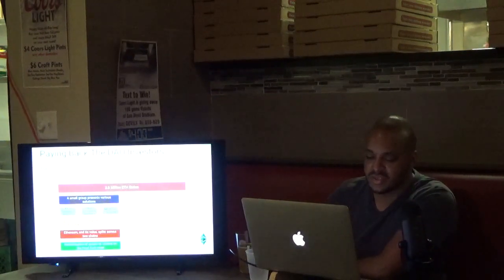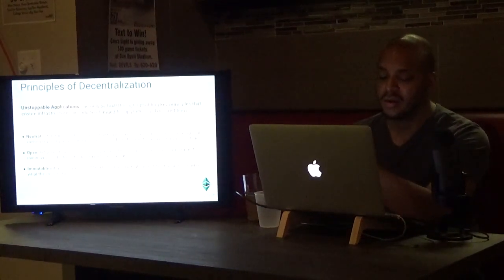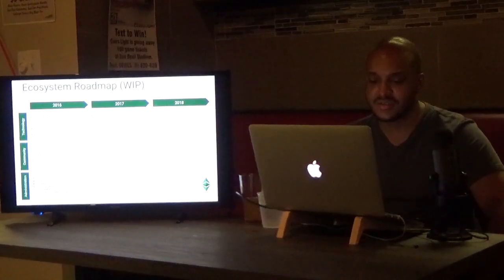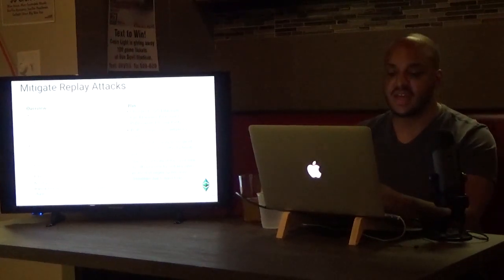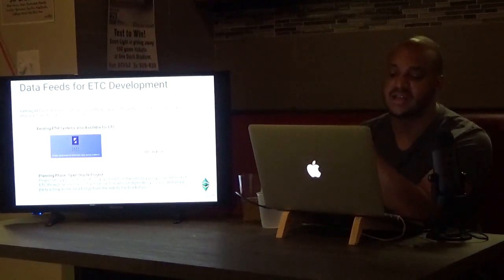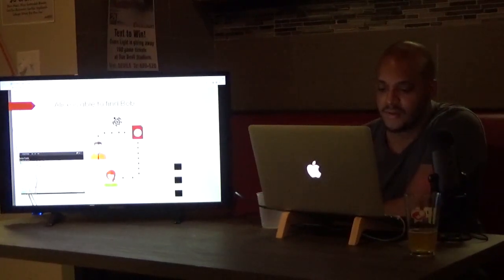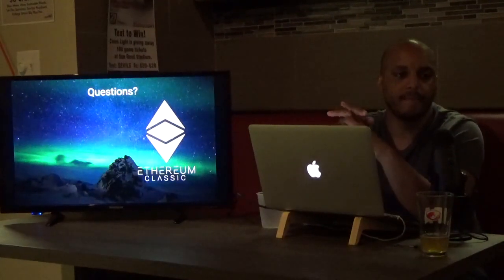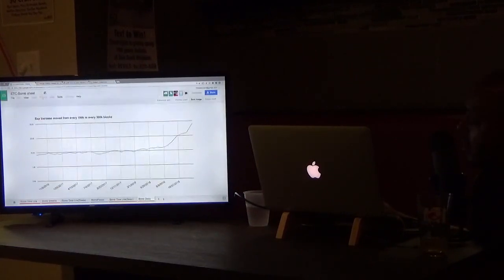Etherium Classic Presentation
For this month's meetup we will have a special presentation by Marcus R. Brown, a core developer for the Ethereum Classic project and maintainer of the ETC C++ client.  Marcus will lead a discussion about the goals and philosophy behind Ethereum Classic and what sets it apart from the Ethereum "main" chain that hard forked in July after the hack of "The DAO".  Marcus is an active member of the ETC community and is directly involved in conversations about the future direction of ETC and how best to allocate development resources.

We will be at our "normal" location again this month - Classic Crust Pizza on Cactus Rd in Phoenix, on Tuesday, September 13, at 7PM.  Looking forward to seeing everyone there for an informative meeting and thought-provoking discussion.